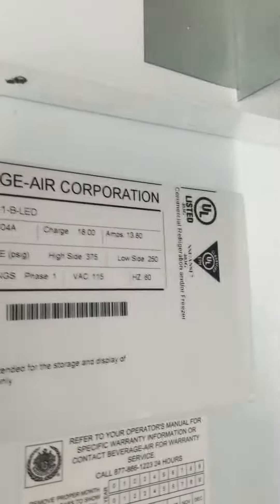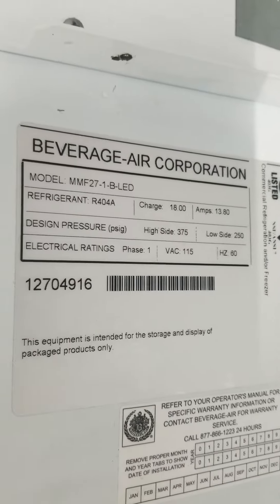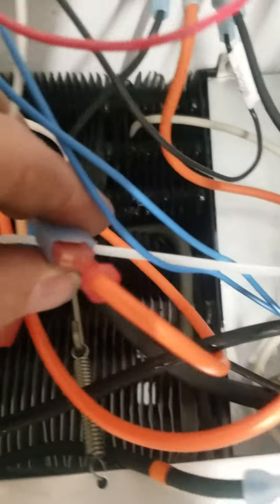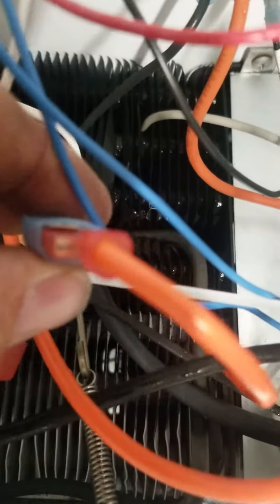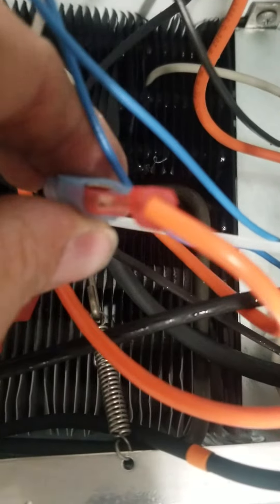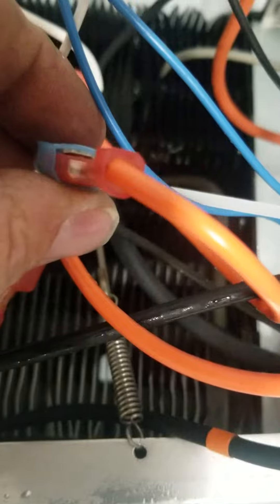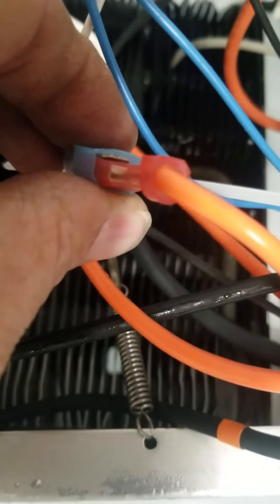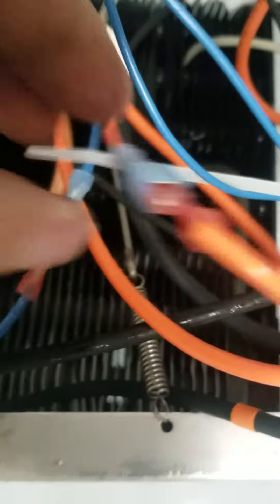Beverage Air MMF27-1-B-LED wont defrost #1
Brand new unit with some wiring irregularities. Easy to fix, but not obvious unless you trace every wire.